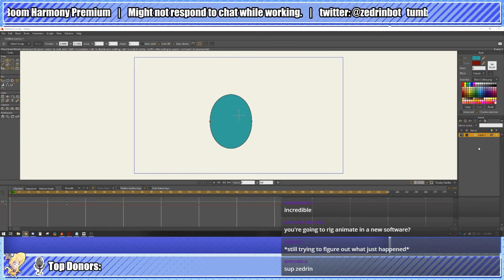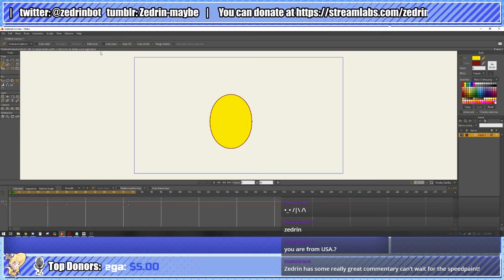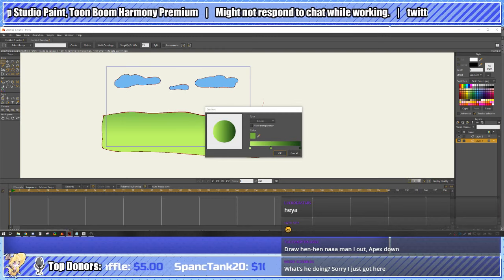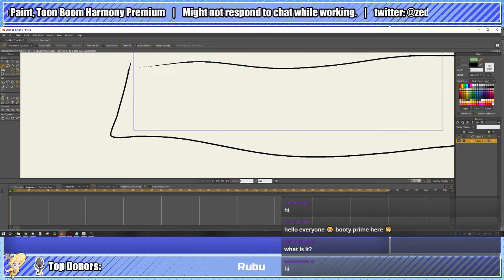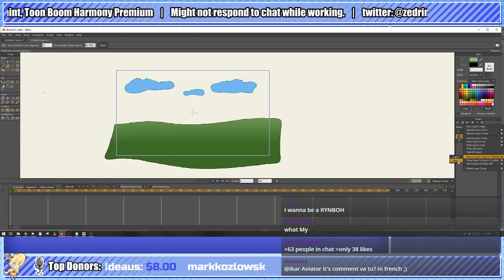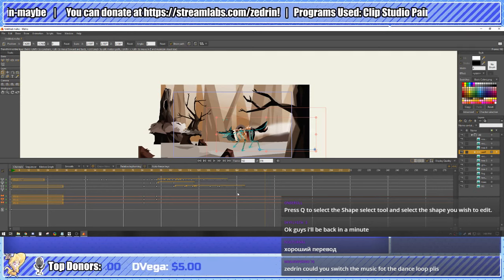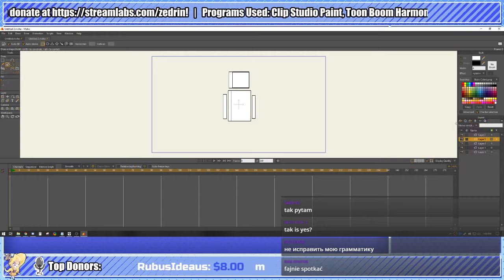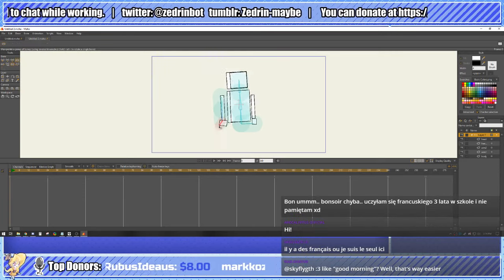ANIMATION STREAM! First time in MOHO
Smith Micro has provided me with a copy of Moho, an animation program that's kinematic based.

I've gotten interested in Moho since I saw they had rebranded from anime studio, and am really eager to test it out.

This will be a pretty chill stream, mostly me just messing with the program and learning how it works.

Find out when I'm live or just chat about junk with peeps.